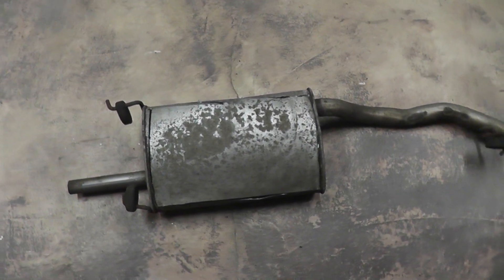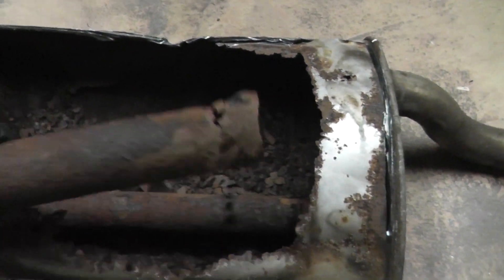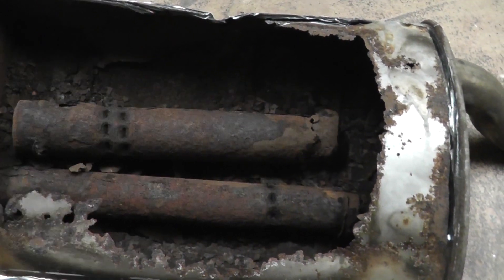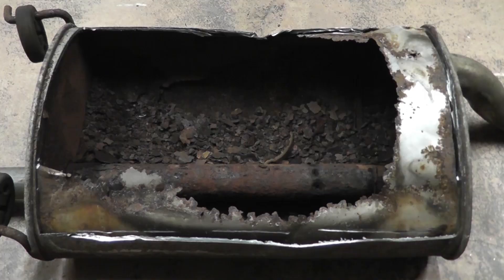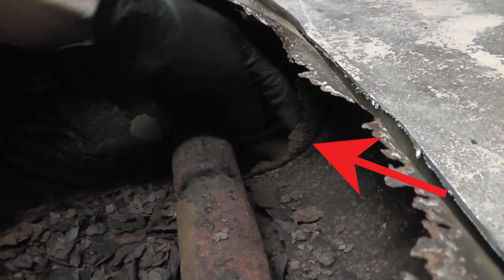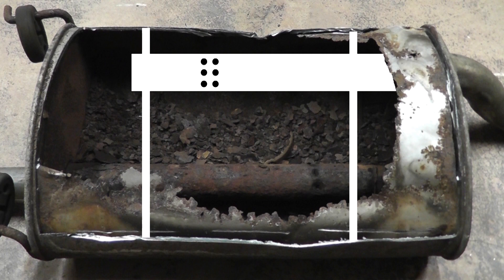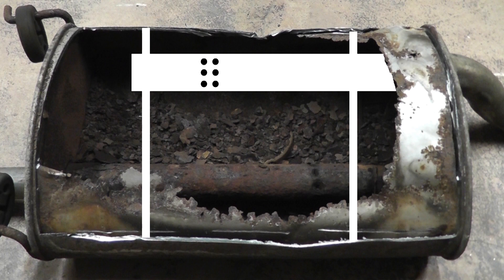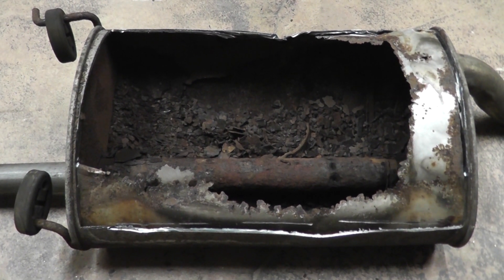Inside A Rusted Out Muffler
I decided to cut open the muffler from the Honda Accord muffler replacement video to show you what's inside.

I was hoping it would be intact enough to show you how the exhaust flows from the inlet to the outlet. Unfortunately it wasn't.